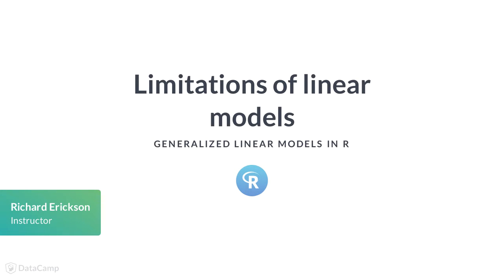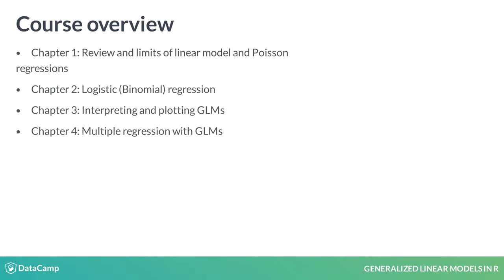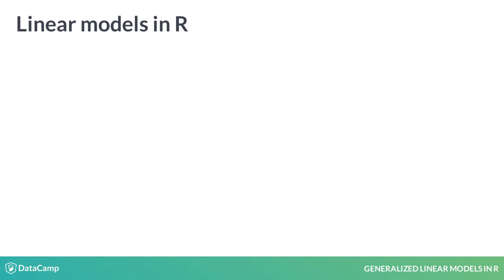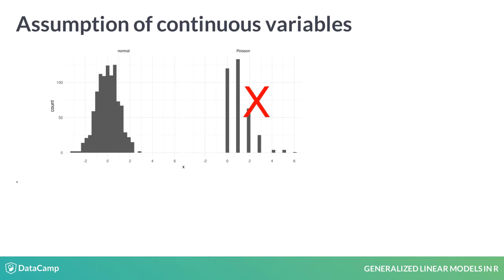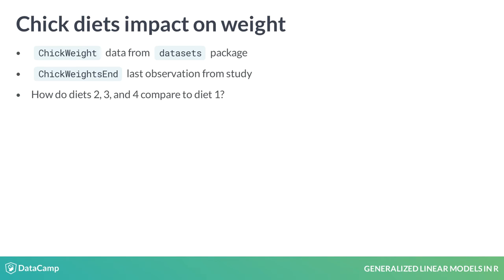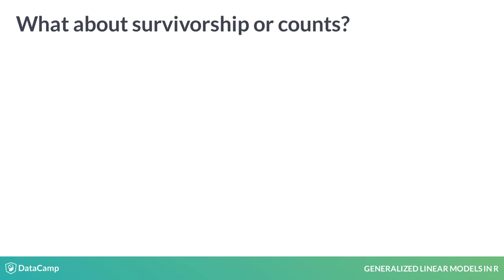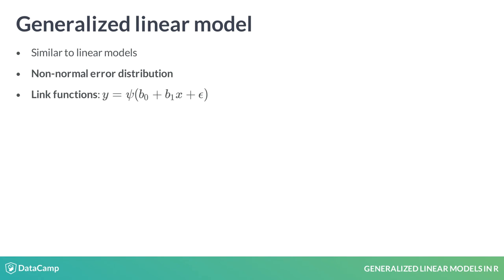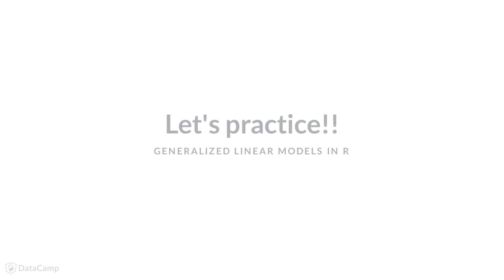R Tutorial : Limitations of linear models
Want to learn more? at your own pace. More than a video, you'll learn hands-on coding & quickly apply skills to your daily work.

Hello, I'm Richard Erickson. I'm a data scientist. Welcome to this DataCamp course on generalized linear models in R. During this course, you'll expand your regression toolbox by learning about generalized linear models or GLMs for short.

In chapter 1, you'll see a review of linear models, learn about their limitations, and see how GLMs overcome some of these limitations. You'll also learn about Poisson regression, a type of GLM. In chapter 2, you'll learn how to run binomial regressions. In chapter 3, you'll learn about interpreting and plotting GLMs. In Chapter 4, you'll learn how to do multiple regression with GLMs. Now, let's see how GLMs compare to other models you likely know.

Linear models are a workhorse in data science and include common tools such as linear regression, ANOVAs, and t-tests.
They are used for everything from sports-analytics to chemistry. Personally, I use them daily to analyze data.

LMs seek to explain variability by estimating coefficients for predictor variables. Intercepts model "average" or baseline effects of predictors. Slopes model changes caused by continuous predictors. The equation to predict y has an intercept beta-not, slope beta1, x, and error epsilon.

You can fit linear models in R with the lm() function.

Notice how linear models take the formula as the 1st input and data as the second.

The tilde may be read as "predicted by", for example, y is predicted by x.

Linear models have important assumptions. By definition, the model examines linear relationships, such as the top example plot.

Additionally, linear models assume residuals are normally distributed, such as the right plot.

Furthermore, linear models work best with continuous repose variables, such as the data on the left. However, in real life, many datasets do not meet these assumptions.

The ChickWeight dataset works well with linear models. The dataset compares the weights of chicks fed four diets through time. I've grabbed the last observed weights and plotted the chick weights at the end of the study. In the next slide, you'll see how to fit a linear model to this data.

The datasets package contains the ChickWeights dataset.

I've saved the last observations as ChickWeightEnd. We will see if the diet explains weight.

Specifically, a linear model can examine if the 2nd, 3rd, and 4th diets differ from the 1st diet.

Using the linear model function, we use the formula "Weight is predicted by diet" with our ChickWeightEnd data.

This model estimates a global intercept (Intercept), which corresponds to the average weight of a chick receiving the 1st diet, as well as the differences for the other diets.

In this case,diets 2, 3, and 4 had chicks with higher weights than diet 1 by the amounts shown on the screen.

However, what about other end points? For example, what if we have survival or count data? Survival is binary and counts are discrete. Neither of these are continuous, hence linear models are not a good choice! We need a new tool: The generalized linear model!

Linear models can be extended or generalized to become generalized linear models or "GLMs" for short. Specifically, GLMs can have non-normal errors or distributions, although there are limitations to the possible distributions. For example, we can use a Poisson family for count data, which we will see later in this chapter. Or, we can use a binomial family for binary data such as survival data, which we will see in chapter 2. GLMs also have non-linear link functions, which links the regression coefficients to the distribution and allows the linear model to be generalize. We will explore link functions in chapter 2.

GLMs are fit with the function glm().

Like lm()s, glm()s have formulas and data as inputs, but also have a family input.

The Gaussian family is how R refers to the normal distribution and is the default for a glm().

Also, if the family is gaussian, then a glm() is the same as a lm().

Now that you've seen a little bit about GLMs, let's use them with some data!